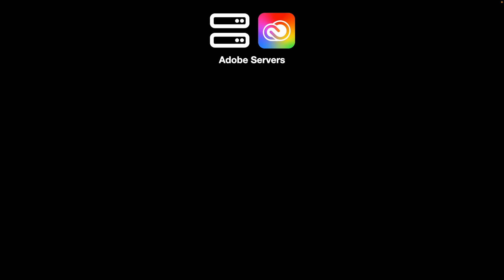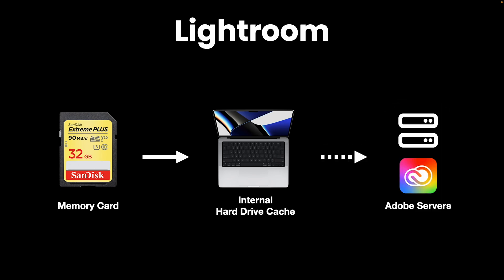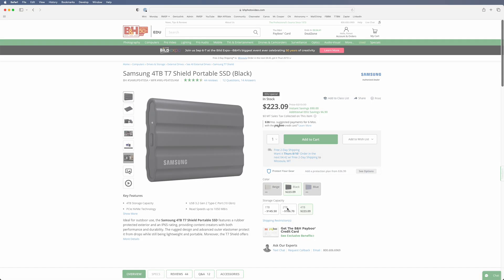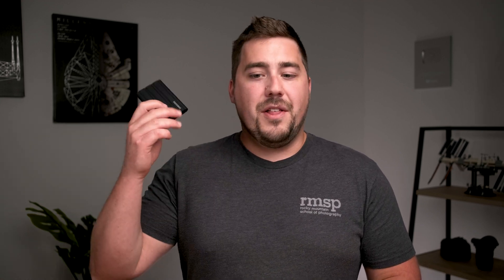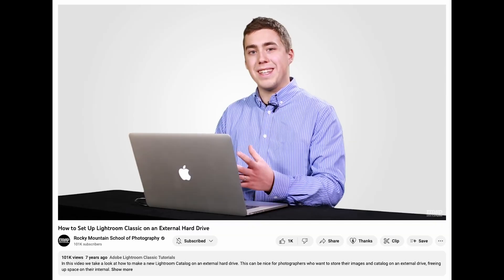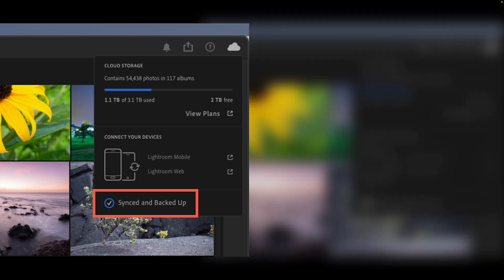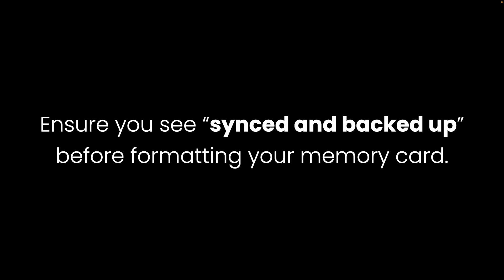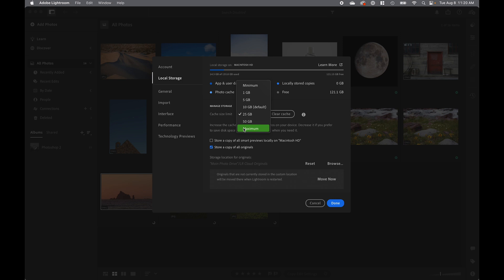No Wi-Fi? No Problem! - LOCAL Storage in Lightroom (Cloud)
In this video we explore how Adobe Photoshop Lightroom (cloud) functions behind the scenes, and how photographers can avoid some of the most common issues using the program!

CHAPTERS
00:00 - Intro
00:55 - How Lightroom Works
01:30 - Importing
02:08 - Problem 1 - Limited Internet Access
02:35 - Problem 2 - Limited Hard Drive Space
03:14 - Problem 3 - Access to All Images
04:23 - Local Copy SOLUTION
06:12 - How a Local Copy Works
07:37 - We Hit 100K!
08:20 - Summary
09:04 - "Synced and Backed Up"
10:40 - Setup Process
13:09 - Outro

Mailing Address (for product reviews):
301 Expressway
Missoula, MT 59808
USA